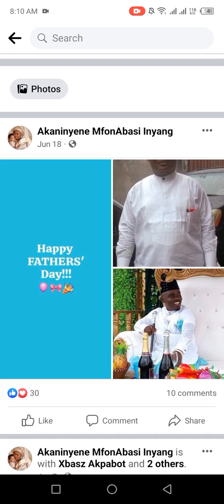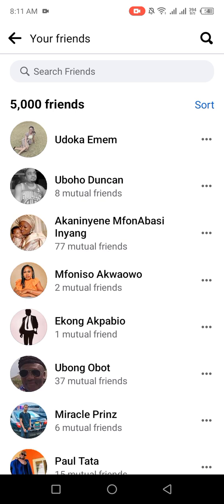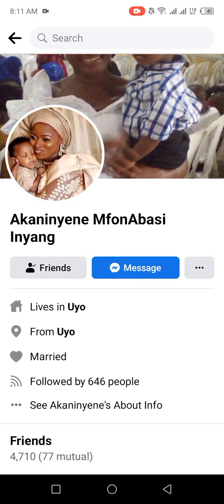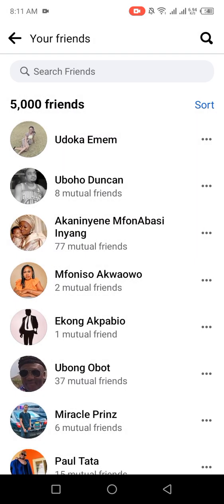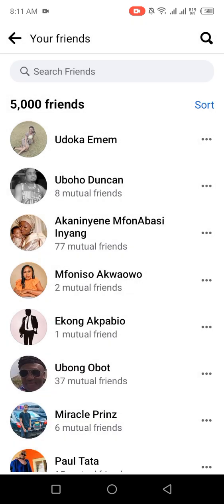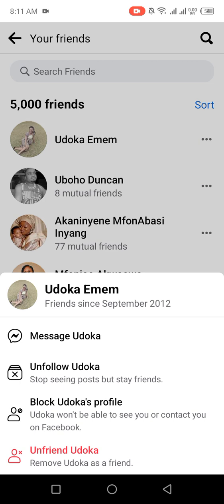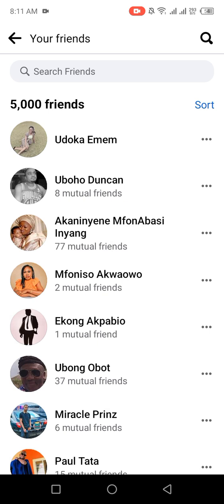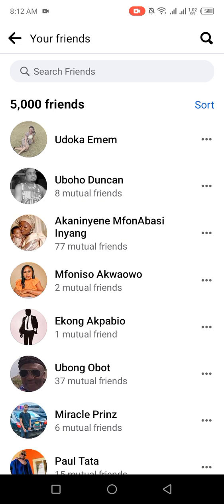How To Remove Inactive Friends On Facebook In 2 Mins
In this video, i will be showing you simple ways to remove inactive Friends on Facebook.

You will also learn how to; remove inactive friends on facebook app, how to remove deactivated friends on facebook, how to remove inactive friends on facebook in mobile and delete inactive friends on facebook.